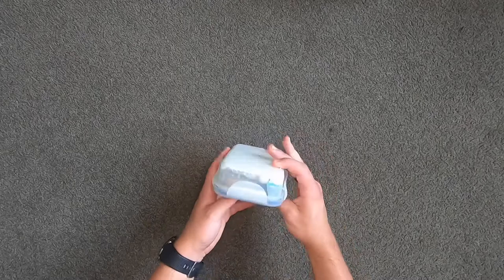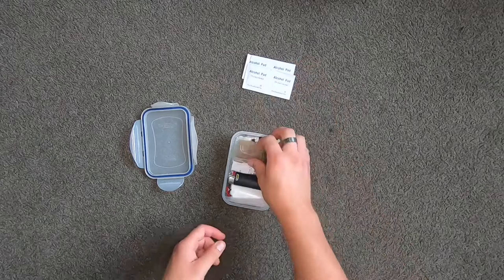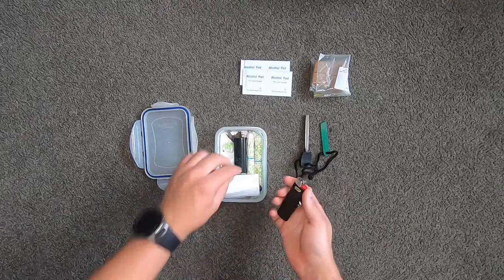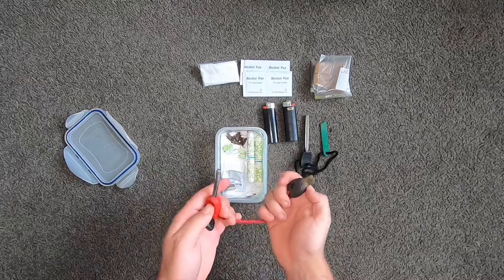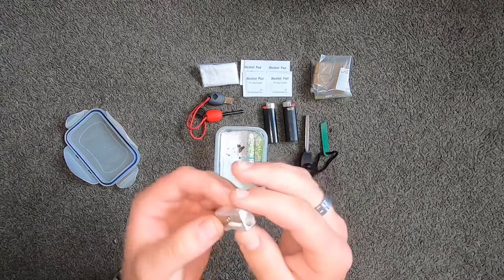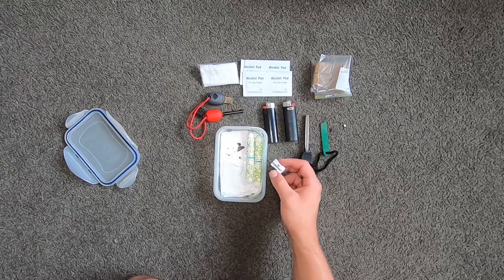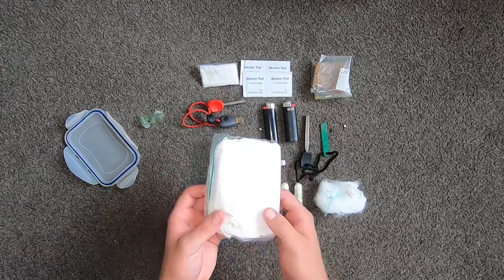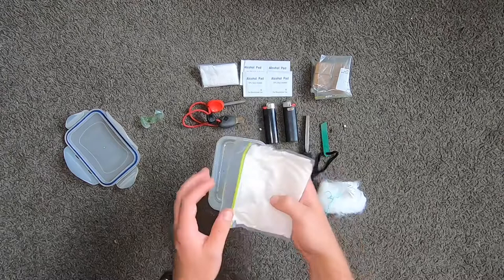Bug-out Bag fire kit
This is a nice video of the ever so basic but importiant fire kit. A fire kit is a small water proof container that contains different ways to make fire from bic lighters or ferrocerium rod with some potential easy to light materials like tampons, alcohol prep pads, and tissue.